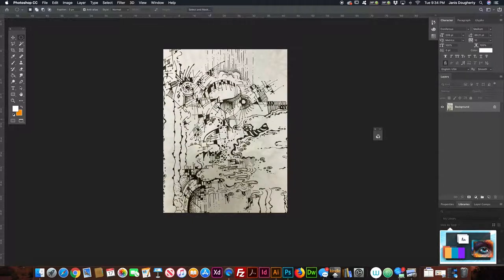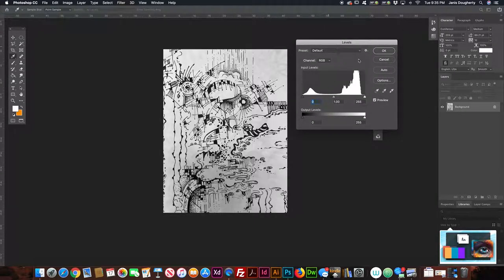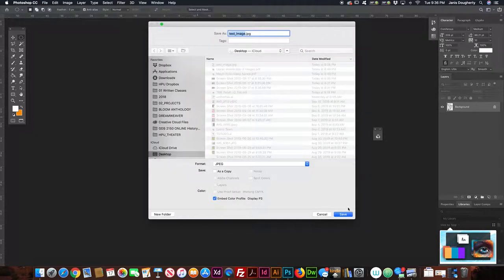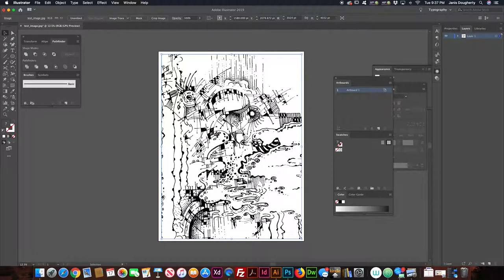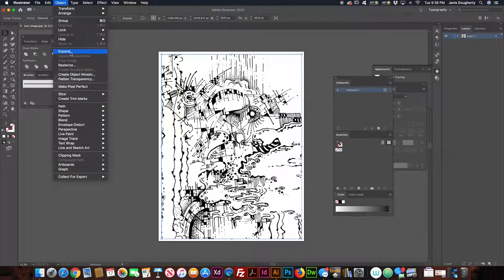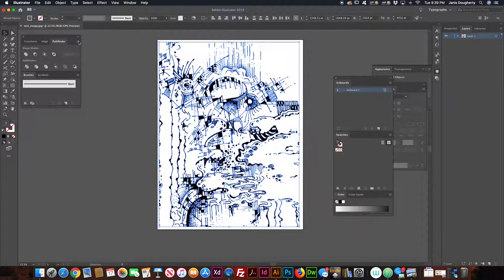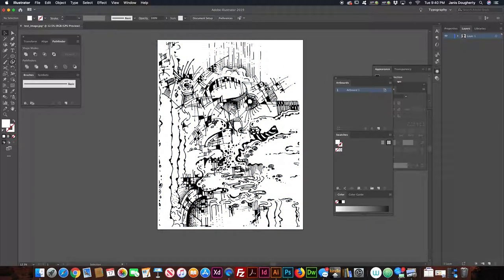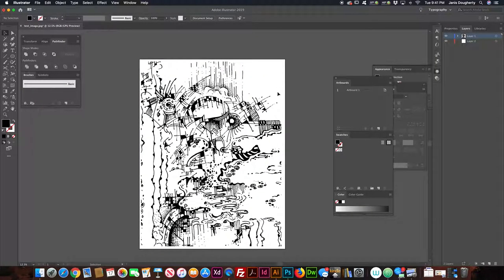Using Image Trace in Adobe Illustrator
I put this video tutorial together for my students to show them how to take an analog sketch or ink drawing and turn it into a digital vector drawing in Illustrator using Image Trace.